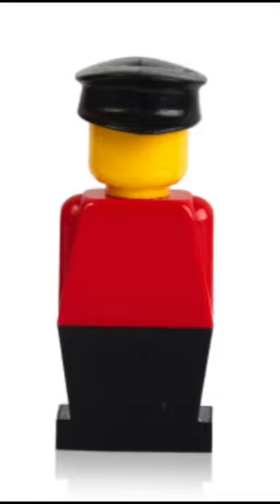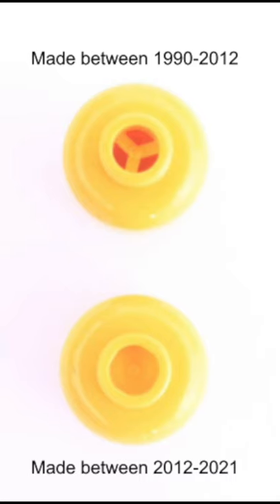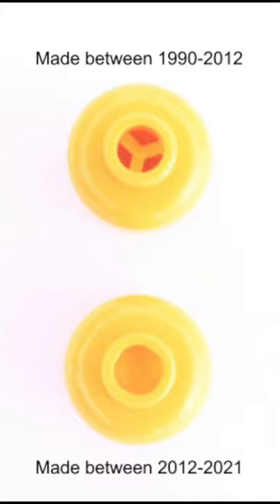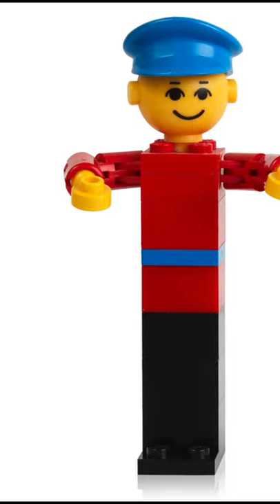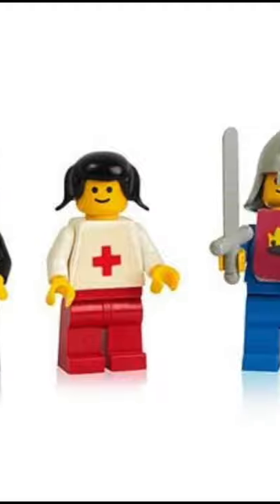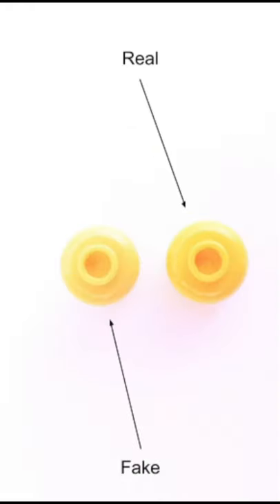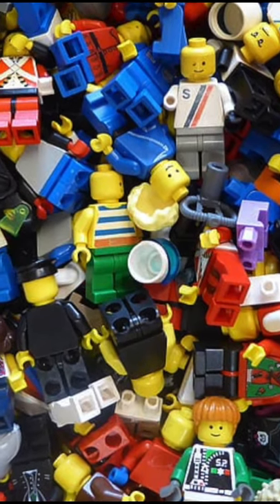Lego Minifigure FACTS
This is a short video listing some fun facts about lego minifigures and the history around them.

This video was inspired by the Block Facts channel

GEAR THAT WE USE AND RECOMMEND:
Canon T7 Camera
Canon T7i Camera
32gb SD Card
Green Screen
Camera Remote
Lego Lights